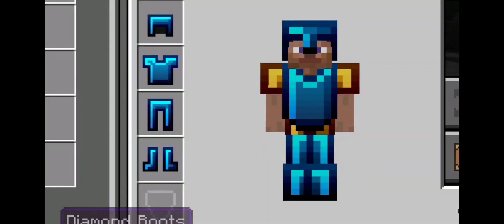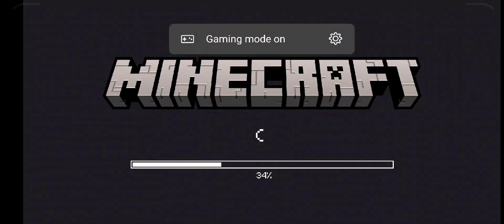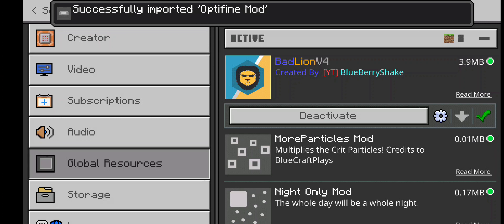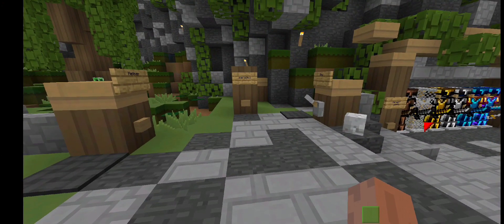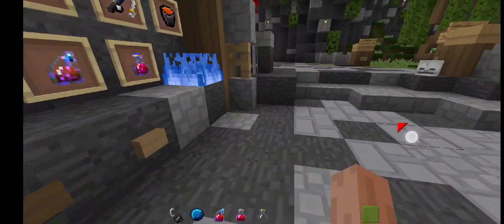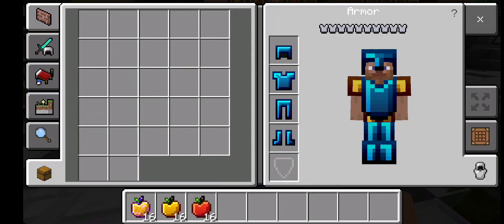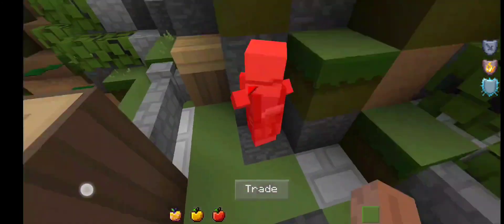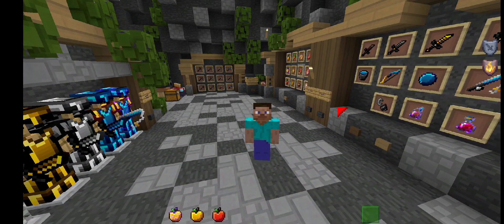Badlion Client V4 for MCPE | 1.18+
Badlion Client v4 JUST CAME OUT! and I'm Gonna show you how to Get Badlion Client v4 for MCPE. This client has 2 features, default and Badlion PvP 16x.

CHAPTERS:-
0:00 Intro
0:07 Tutorial
1:25 Review
3:19 Outro

This is Spidefrank's channel, where I upload MCPE content, primarily tutorials. I upload many types of MCPE tutorials, such as MCPE Texture Packs, Clients, FPS Boosts, Shaders, and More.